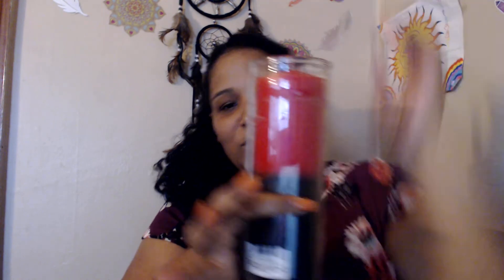spanish market/amazon haul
To book a psychic reading, spiritual healing, mentorship session or ritual(working/spell) go to my